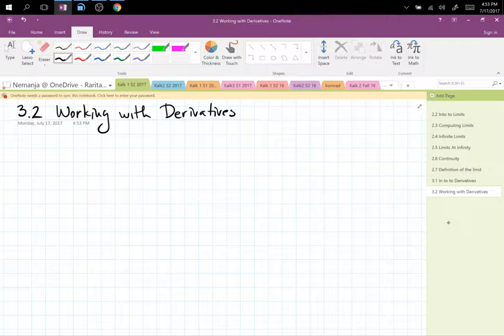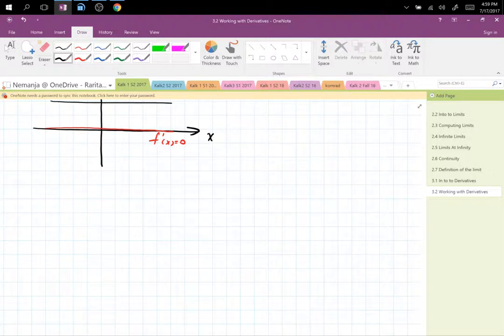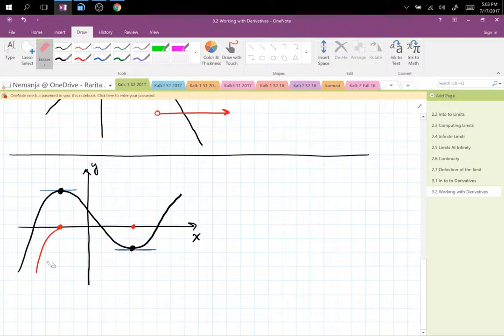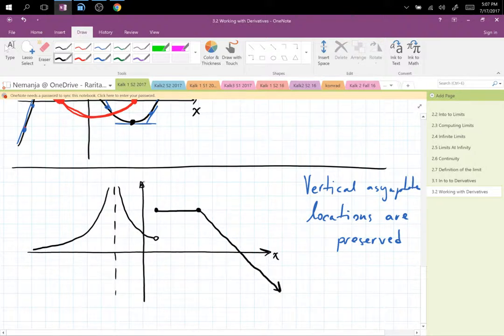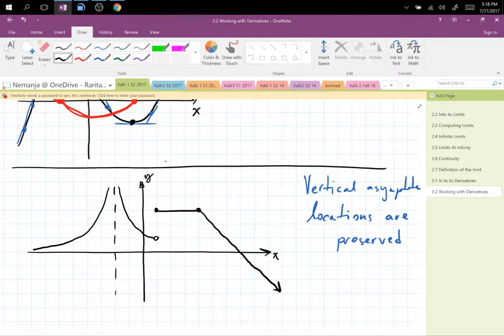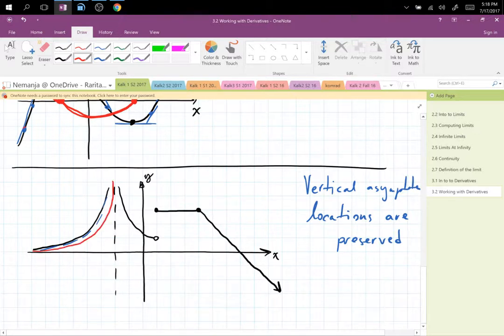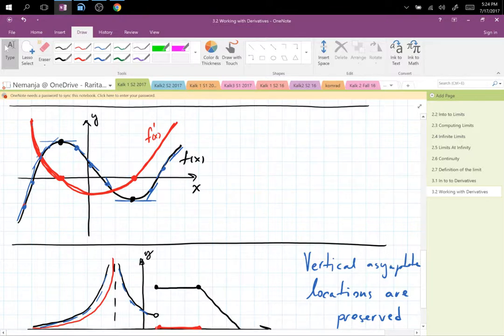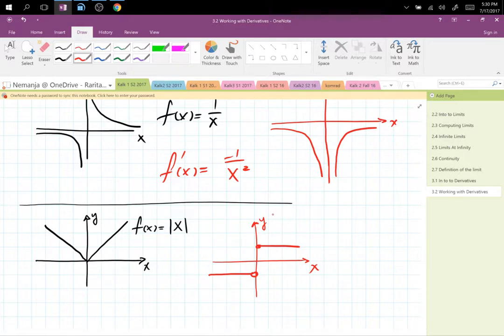Nik's Live Calculus Stream (Calculus1 3.2 Working with Derivatives)